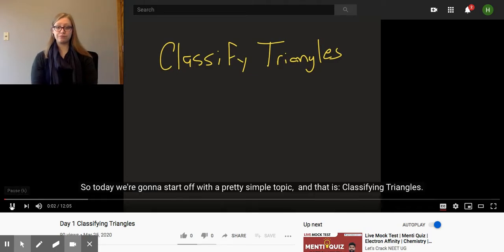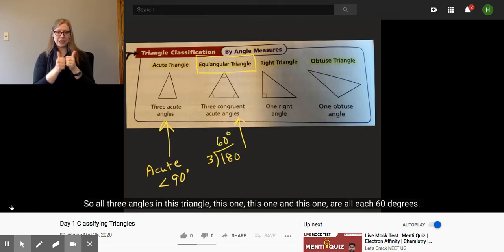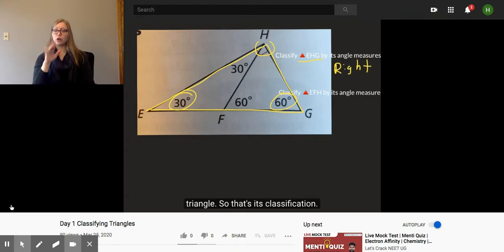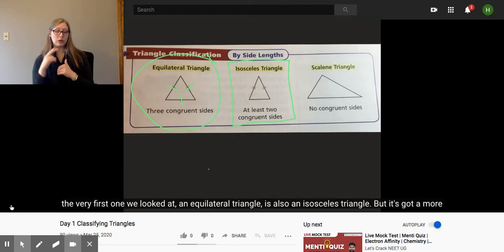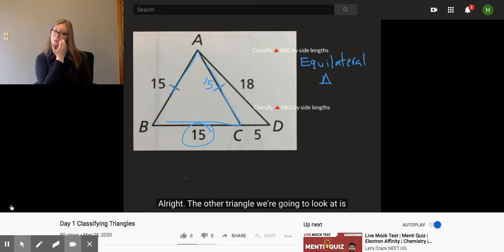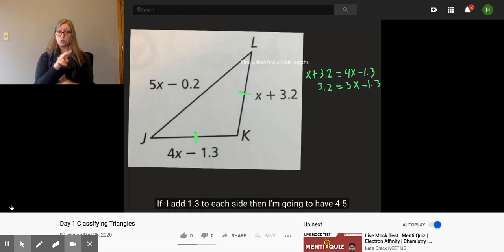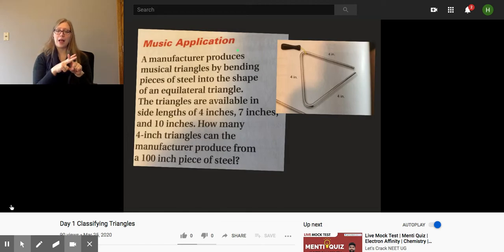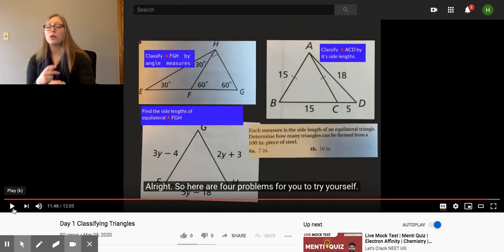(2) Day 1 Classifying Triangles - YouTube